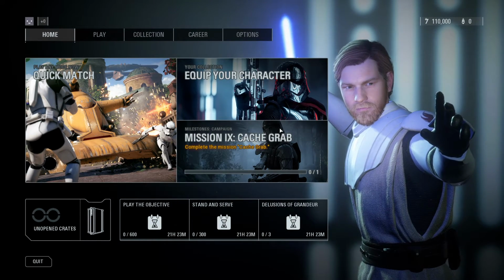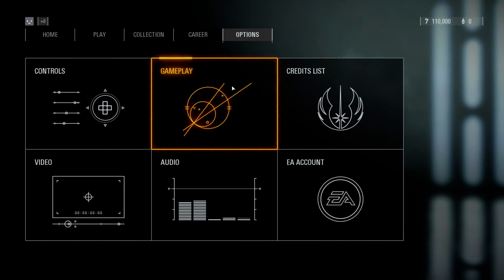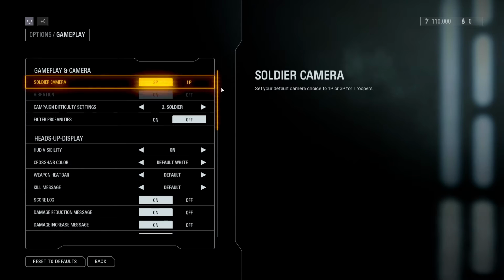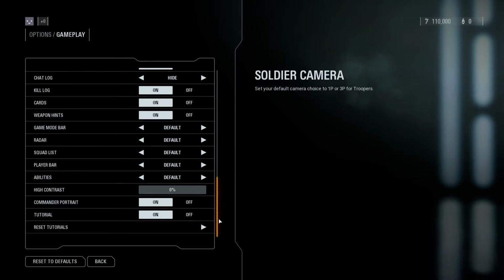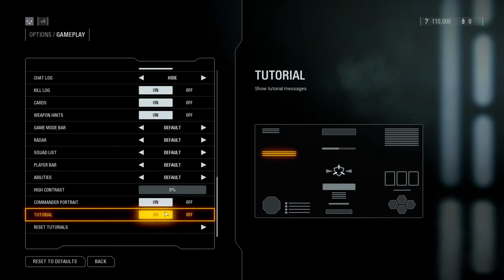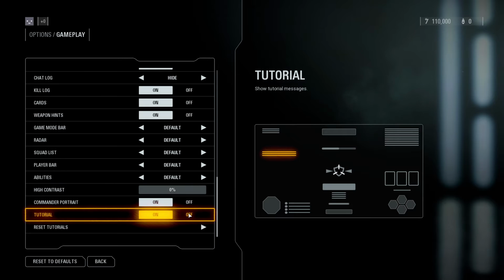Star Wars: Battlefront 2 - Disable Tutorial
If you want to disable tutorial messages in Star Wars Battlefront II, this video will show you the exact steps to switch off tutorials and enjoy a cleaner gameplay experience. Whether you’re an experienced player who no longer needs in-game tips or just want to remove pop-up instructions, you’ll learn how to find the tutorial setting in the options menu and turn it off easily. We’ll guide you through opening the options, navigating to gameplay settings, and toggling the tutorial messages for Star Wars Battlefront 2. This method works for all platforms and helps you customize your game interface for a smoother experience.

How to turn off tutorials in Star Wars Battlefront II?
How to disable tutorial messages in Star Wars Battlefront 2?
Where is the tutorial setting in Star Wars Battlefront II?

0:00 Introduction
0:06 Open Options Menu
0:10 Go to Gameplay Settings
0:19 Find Tutorial Messages Setting
0:26 Switch Tutorials On or Off
0:34 Tips for New and Pro Players
0:43 Summary